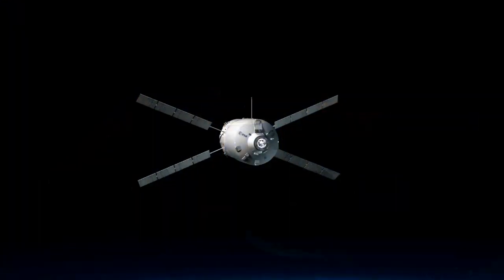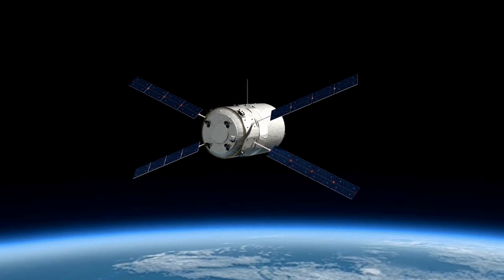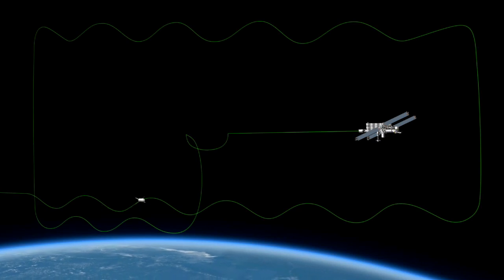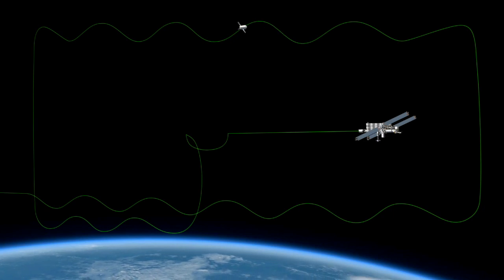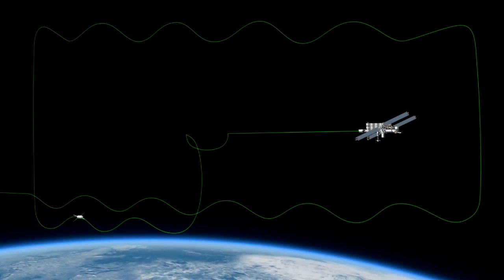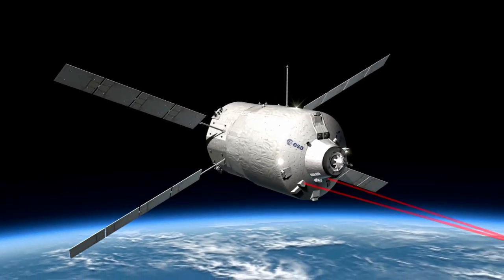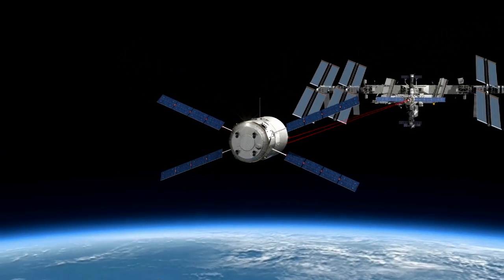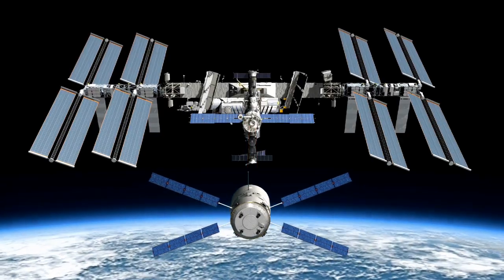Space Station Live: Europe's ATV-5 Heading to Station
Space Station Live commentator Pat Ryan interviews Eric Van Der Wal, the ISS program liaison for the European Space Agency. This interview aired during Space Station Live on August 6, 2014.